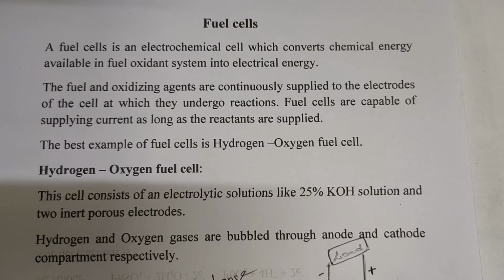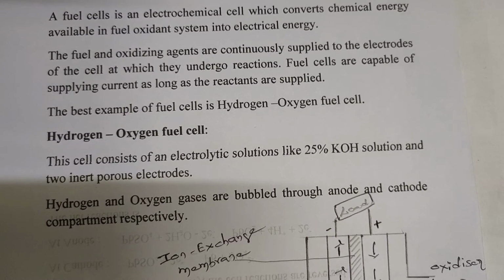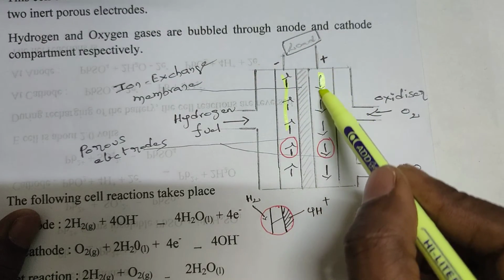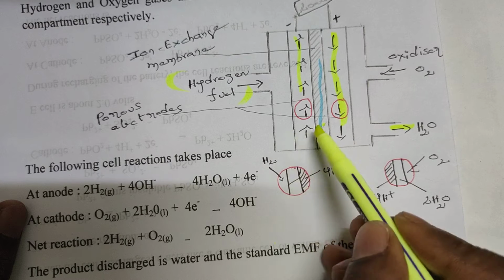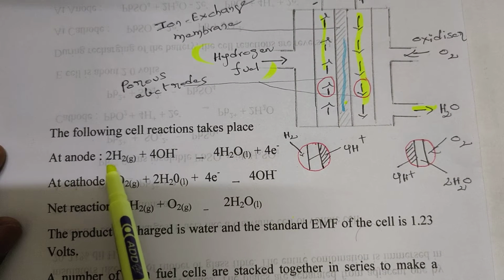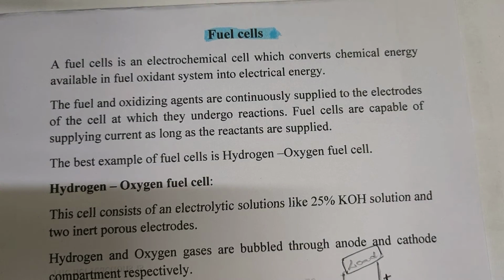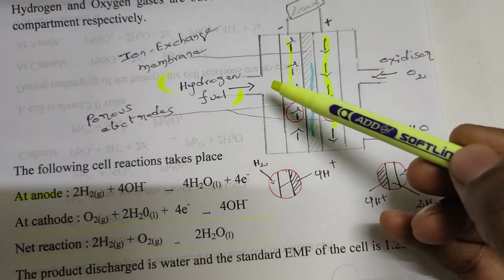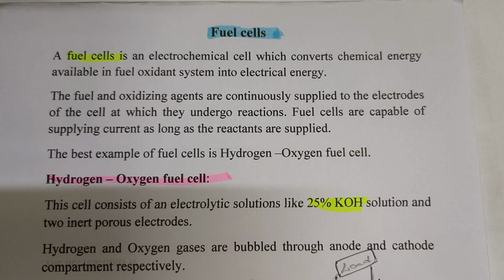Electro chemistry- Fuel cells- Hydrogen oxygen fuel cell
Fuel cell - Hydrogen Oxygen Fuel cell